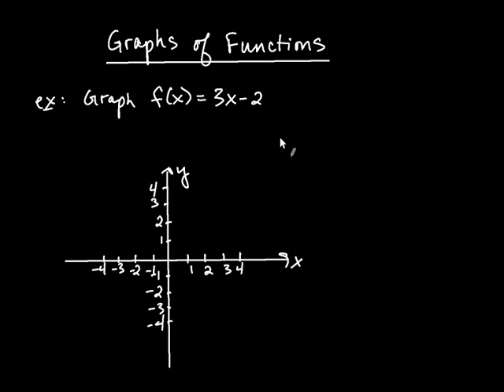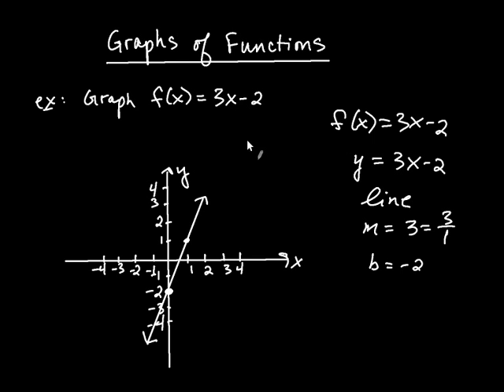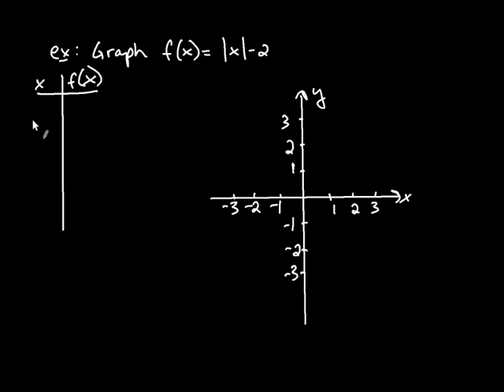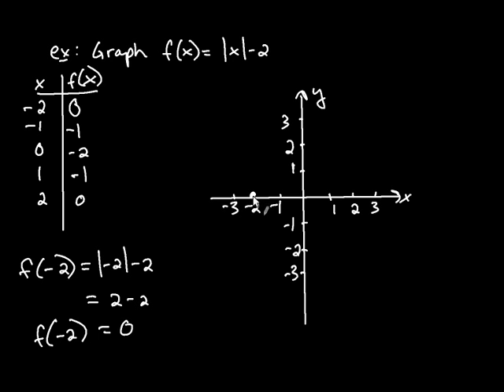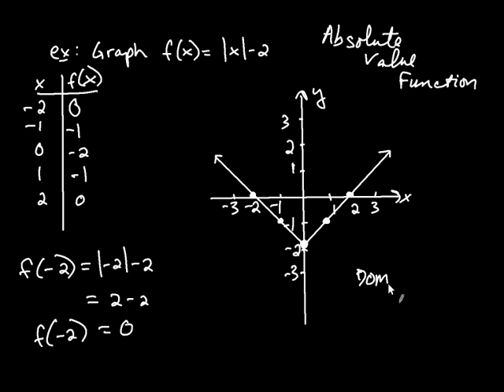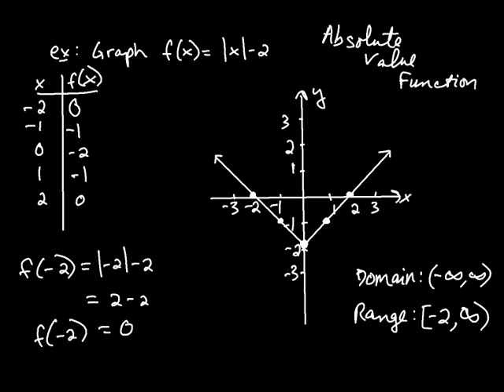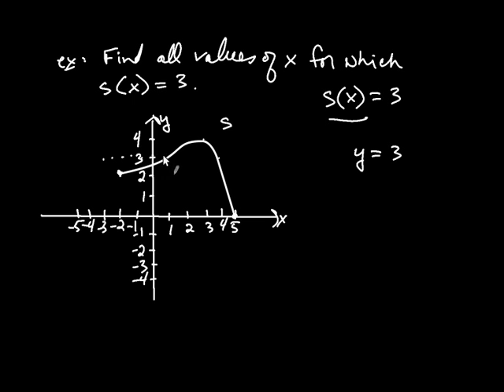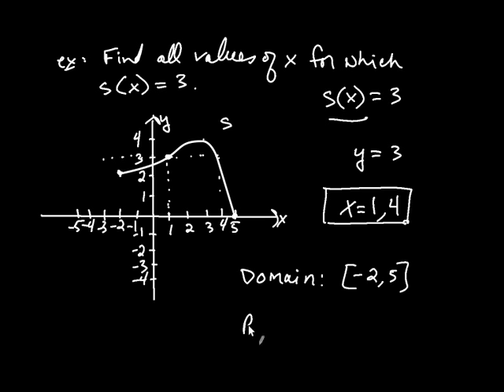Graphs of Functions